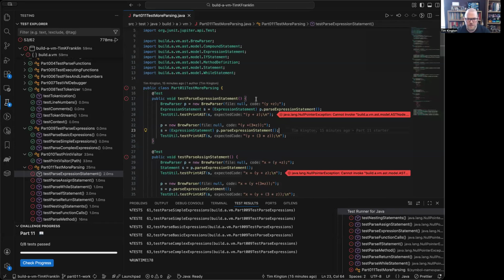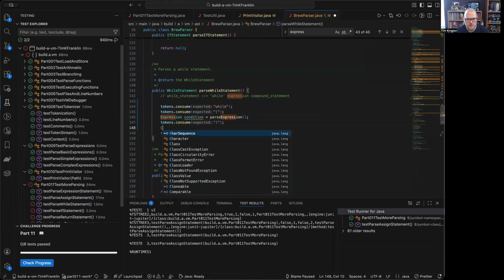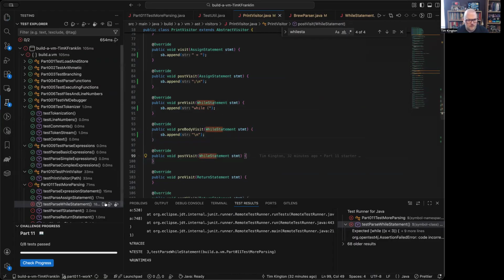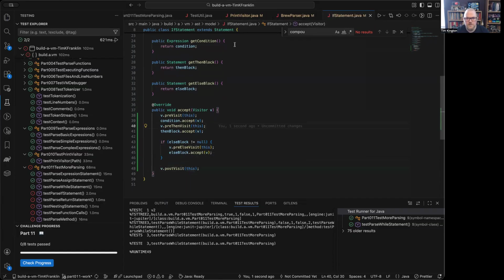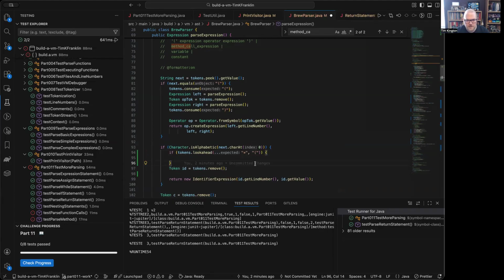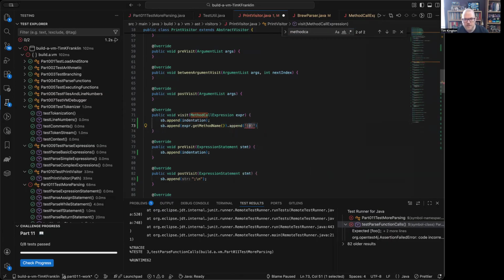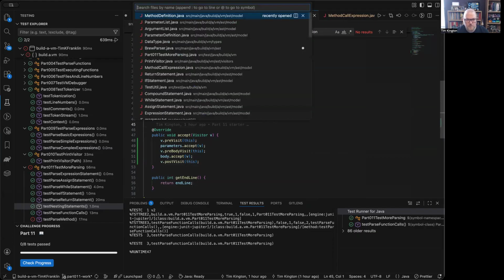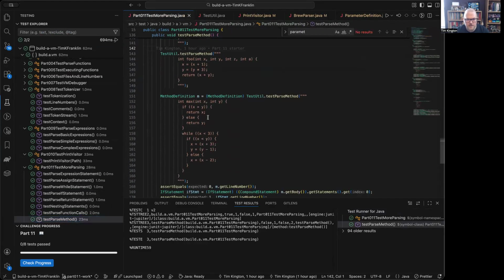Build A VM - Part 11 Solution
Parsing statements and methods.